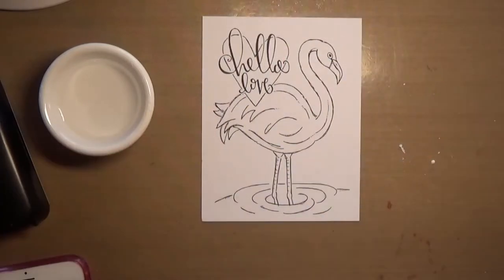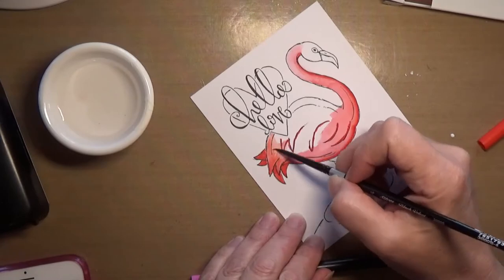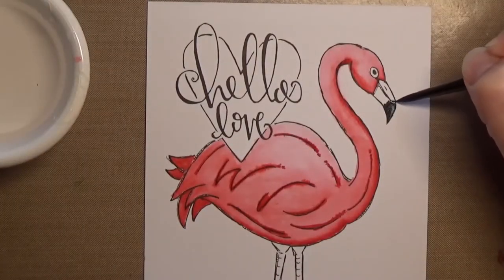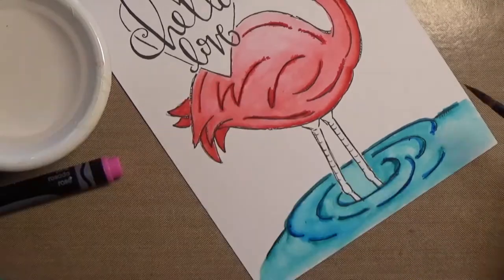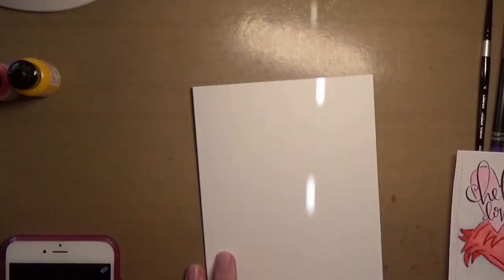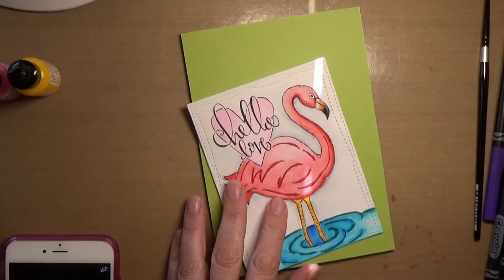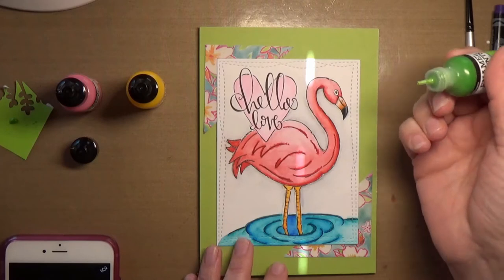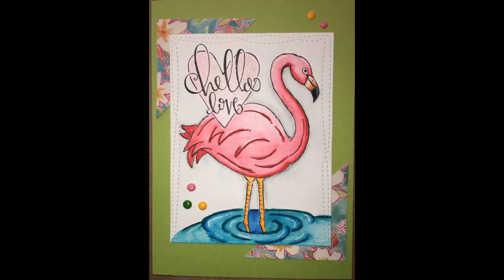SSS Flamingo watercolor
Flamingo watercolor card by Suzy Plantamura.  This image was exclusive to the Simon Says Stamp May 2017 card kit.

• Simon Says Stamp Card Kit of the Month 2017 SUBSCRIPTION MAY START DATE  ——
• Simon Says Stamp Suzy's IN FULL BLOOM Watercolor Paintable Prints SZIFB12 New Beginnings  ——
• 3M Scotch PINK ATG ADVANCED TAPE GLIDER 0.25 Inch Adhesive Glue Gun CAT 085  ——
• 3M Scotch GENERAL PURPOSE 0.25 x 36 yd REFILL Advance Tape Glider Rolls CAT085-R  ——